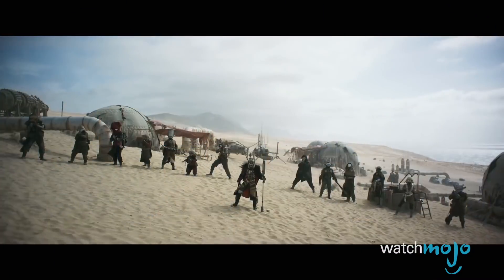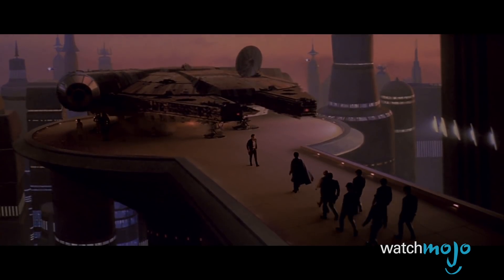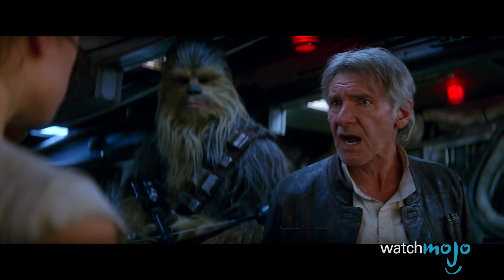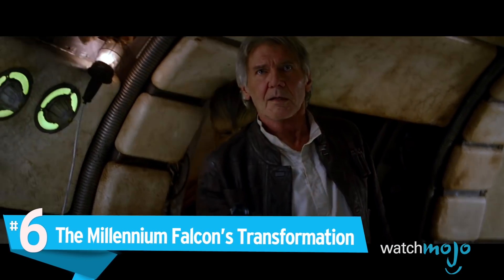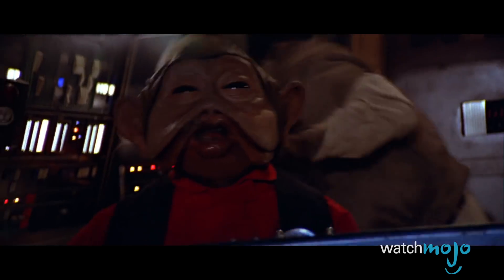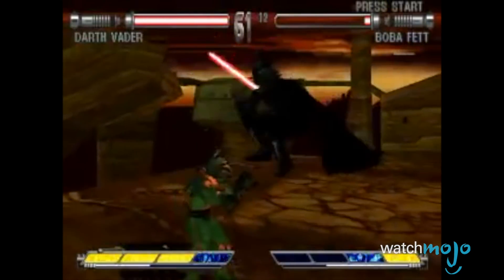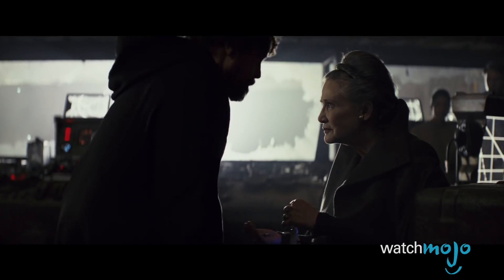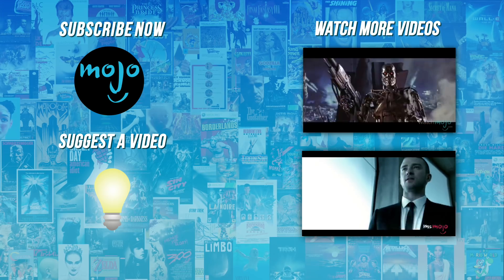Top 10 Easter Eggs You Missed In Solo A Star Wars Story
"Solo: A Star Wars Story" may be considered a stand-alone movie, but there are lots and lots of easter eggs and references throughout. From subtle nods to the original trilogy to more overt mentions of lesser known characters to all out cameos, these are the most interesting and hidden things you missed in "Solo". What were the golden dice? How do you pronounce Han? Who has a cameo at the very end? Join WatchMojo as we count down our picks for the best secrets in "Solo: A Star Wars Story".

List Rank and Entries
#10. Tamtel Skreej Disguise
#9. Han’s Imperial Origin
#8. Han vs. Han
#7. Lando’s Gambling
#6. The Millennium Falcon’s Transformation
#5. The Cargo Container
#4. Qi’ra’s Fighting Style

Have an idea you want to see made into a WatchMojo video? and submit your idea.